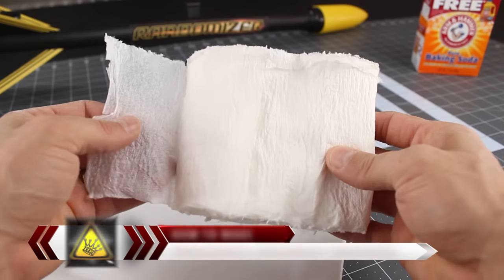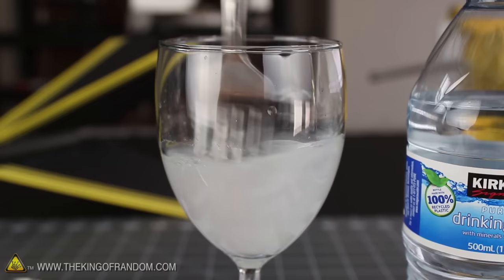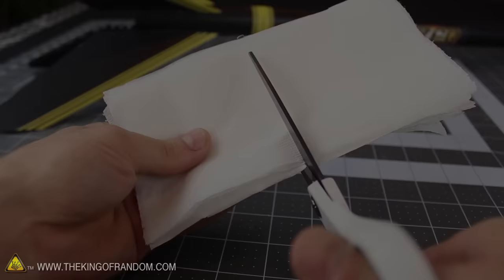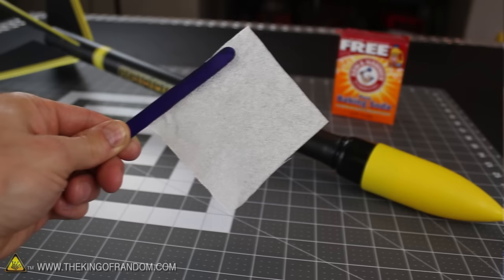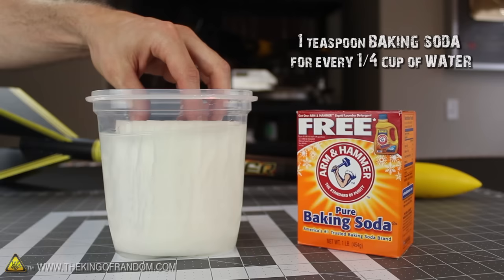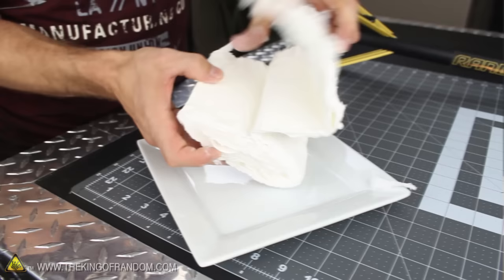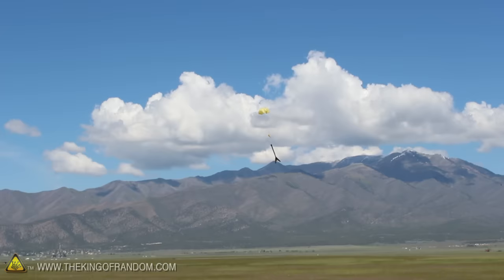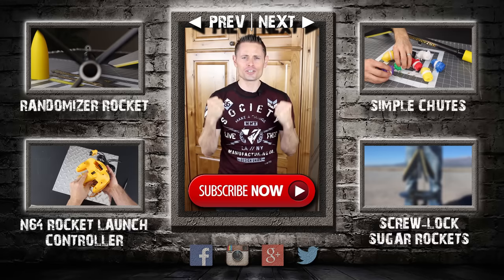How To Make Fire-Resistant Rocket Wadding (For Pennies) | Parachute Wadding & Wadding Alternatives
In this project let's use some simple kitchen chemistry to make over 4,000 sheets of flame resistant recovery wadding, for about a dollar.

Making fire resistant rocket wadding is totally worth it! This terrific homemade parachute wadding project is as easy as it looks, but ONLY if you avoid the mistakes and follow the instructions we highlight in the video. This is perfect for those wanting to know how to make parachute wadding, rocket wadding, recovery wadding, find a recovery wadding substitute, wadding alternatives, and flame resistant recovery.

If you want to try something new and creative or just a simple weekend project such as: how much recovery wadding to use, how to make parachute wadding, hobby rockets, how to pack wadding in a model rocket, recovery wadding, making your own wadding the safe way...watch the video to learn more.

[✓] Box of baking soda

Project Inspired By: My good friend Ritchie Kinmont and a design collaboration we did together for the Randomizer Rocket project.

This project stemmed from the first rocket launch I did with my friend Ritchie Kinmont because it was Ritchie that introduced me to the need for recovery wadding.

Ritche had a bundle of wadding he got from the hobby store ($6.00 for 75 sheets), and used about 8 sheets of it in the randomizer rocket.

Recovery wadding helps protect the parachute from hot ejection gasses, which melts holes in the parachute otherwise, causing it to fail.  But at about 64¢ per launch just for the wadding, it seems to burn a hole in your hobby rocket money instead.

I read a few articles suggesting that items like baking soda, roach killer, washing soda, etc could all work as makeshift flame retarders, so I began experimenting with all of them.

Over the course of a month, I tested various recipes of the different powders dissolved in water by themselves, and combinations of the powders mixed in water as well.  Some worked better than others, and in the end I decided just to keep it simple by sticking to baking soda.

Baking soda is a common household item, and when it gets heated up, it releases CO2 gas, which suppresses fires.

I found that about 1 Teaspoon of baking soda dissolved in about ¼ cup of room temperature water made a saturated solution, and if I soaked a paper towel in the solution and let it dry out, the treated paper wouldn't be able to catch fire anymore.

I did notice that in every test I did, the paper would smolder as long as it had access to air though, so there is still some risk of a fire hazard if left to smolder in a warm dry place with combustable materials nearby.  But in all my testing, the paper didn't even scorch when the ejection charges went off.

Surprisingly, when I tested a sheet of the expensive commercial recovery wadding, the whole thing went up in flames in a matter of seconds.  That blew my mind, and made me wonder what justified charging such a high premium for it.

In further experimenting, I verified that using crepe paper from the dollar store (the streamers you hang from the ceiling for parties) is extremely fire resistant as well.  Just double-check the label to make sure it's marked as fire resistant on the package.  So far it's actually been the most flame retarding wadding I've ever used.

Crepe paper is extremely cheap (2 rolls for $1), but you have to use more of it to make sure your parachute is protected.

In conclusion, I feel that the baking soda and water solution is the most practical and economical option for the average hobbyist.  You can make as much rocket wadding as you want, and it pro-rates out to about 0.025 per sheet, making it about 300 times cheaper than the name brand stuff.

The best part about using baking soda as a flame retardant, is it's completely non-toxic, edible, and bio-degradable.